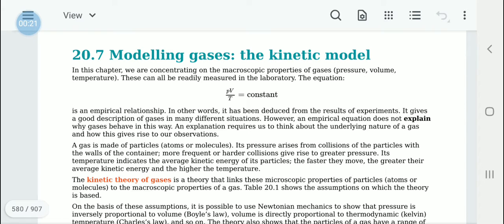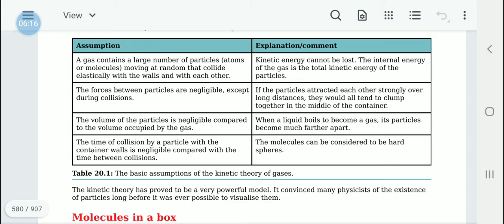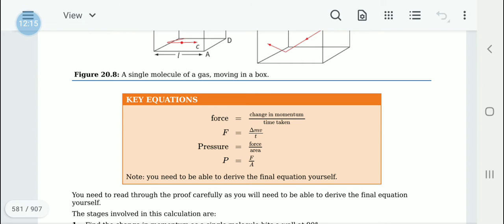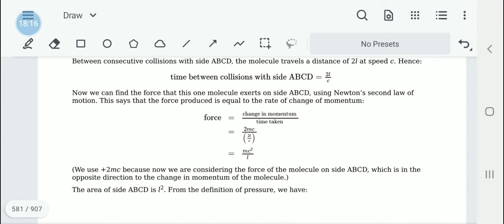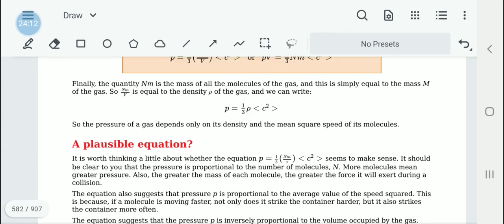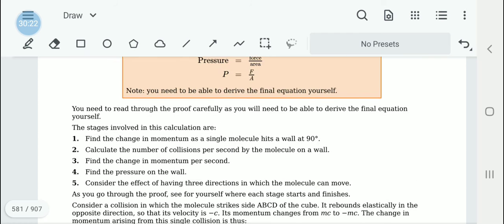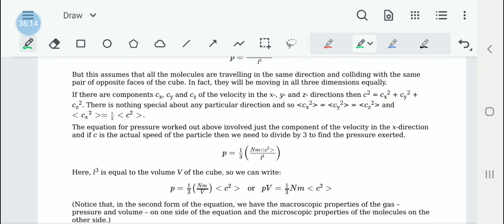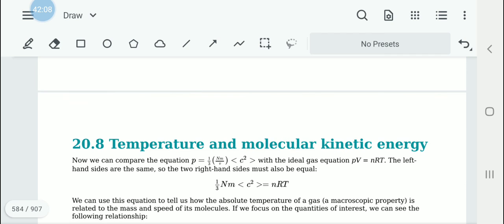Physics Chapter 20 Theory 5